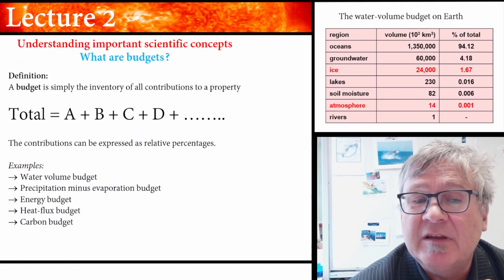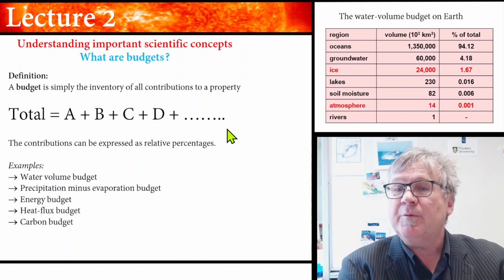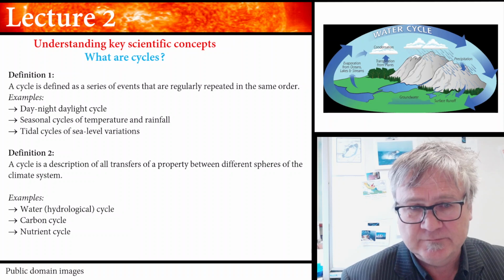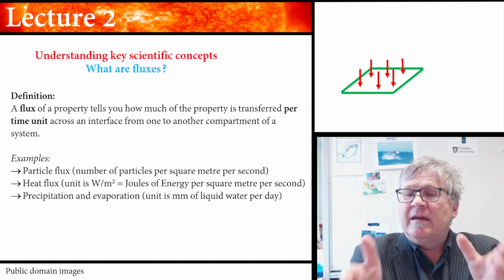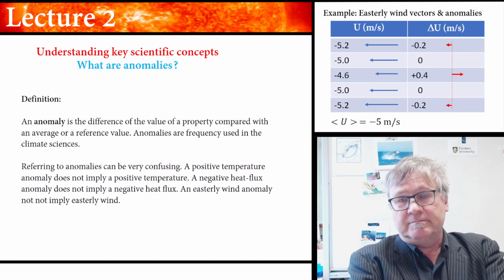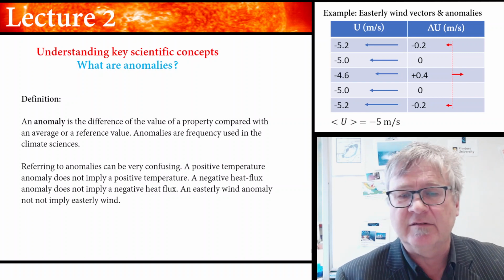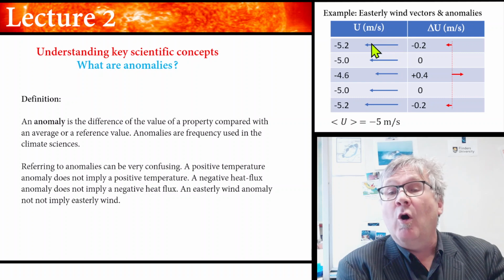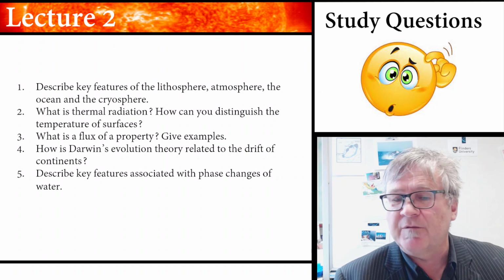Lecture 2 Part C